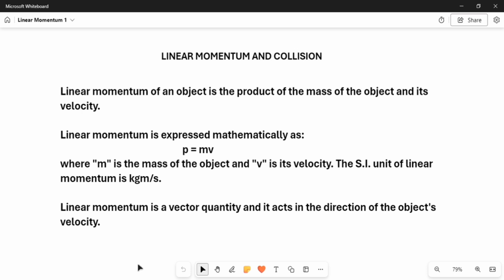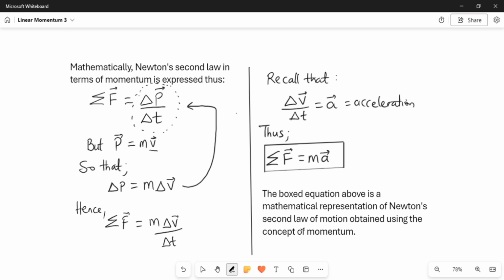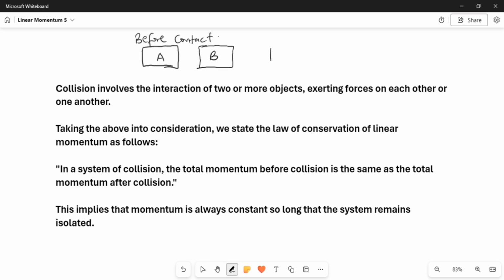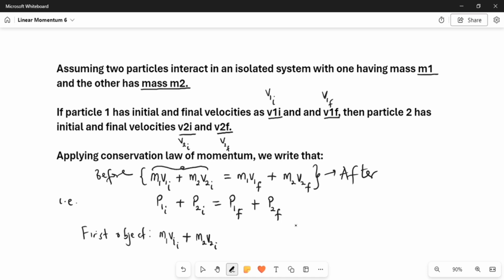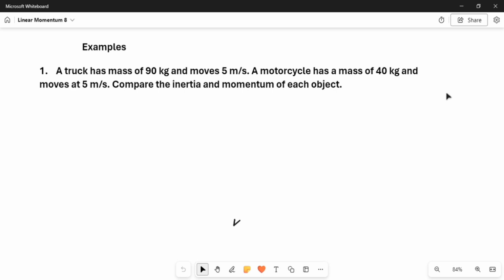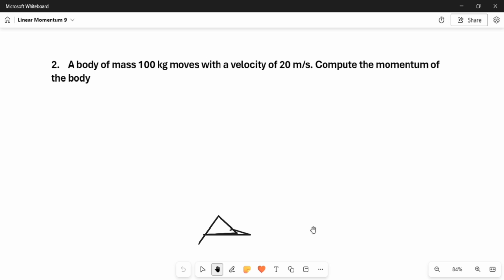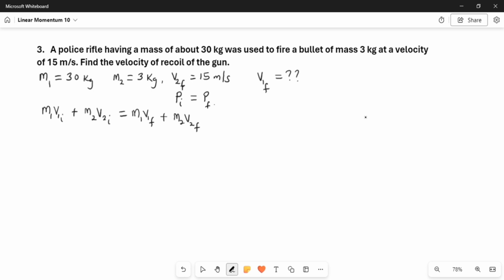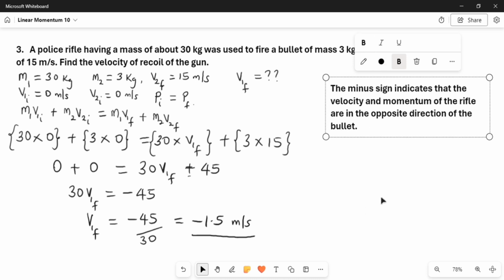Momentum and Collision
The concept of momentum and collision are introduced and discussed accordingly. Solved examples were also included for proper understanding of the concepts.